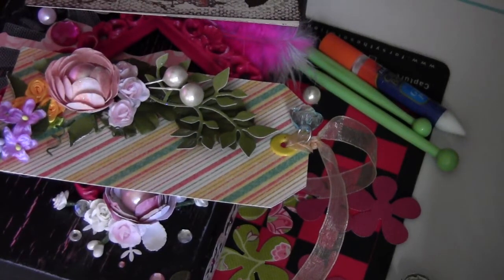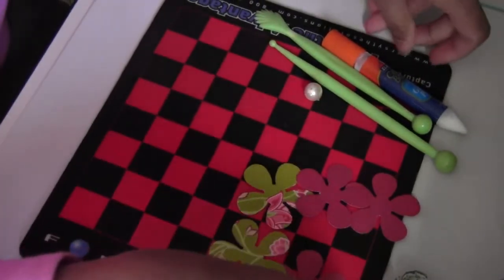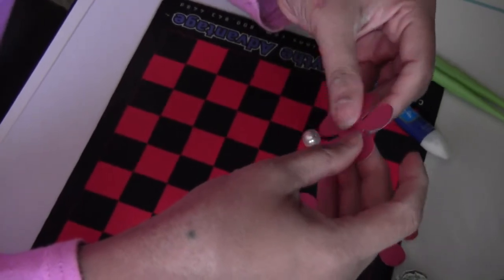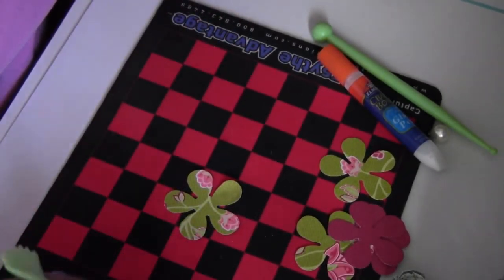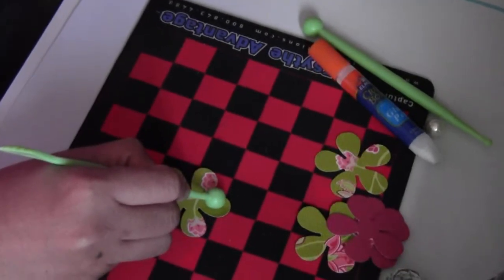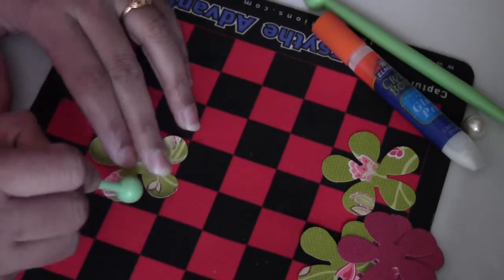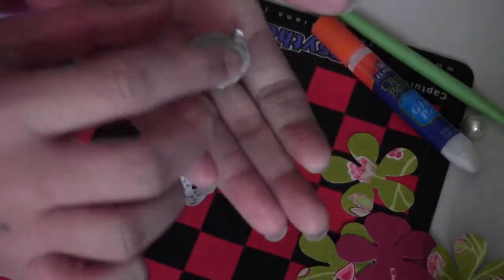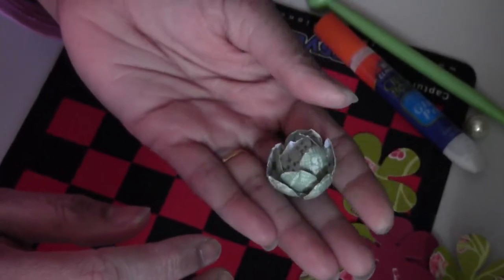Handmade Camellia Flower- Small Tutorial